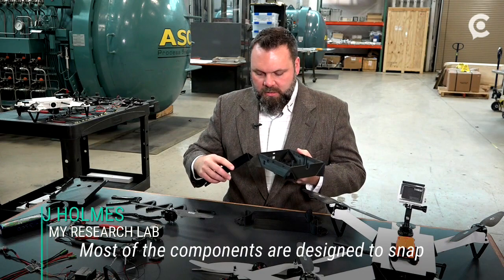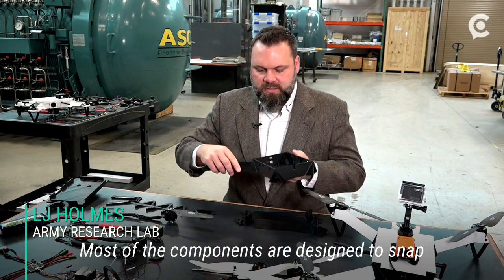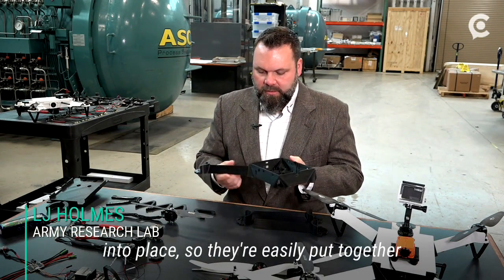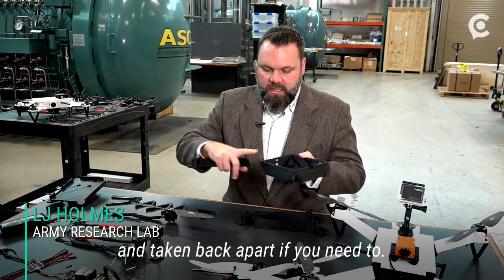The Army is taking drone technology to new heights with these 3D printed UAVs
What's better than a drone? How about a 3D printed drone made specifically for a soldier's mission?